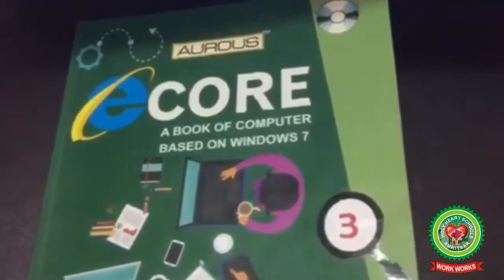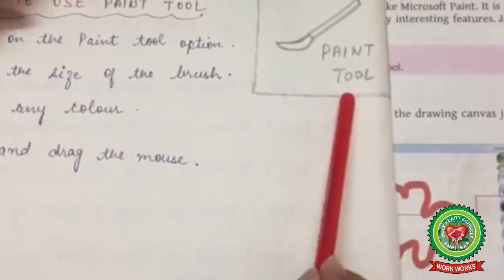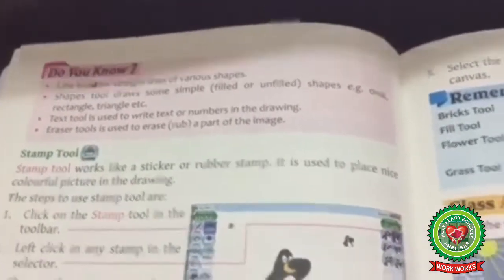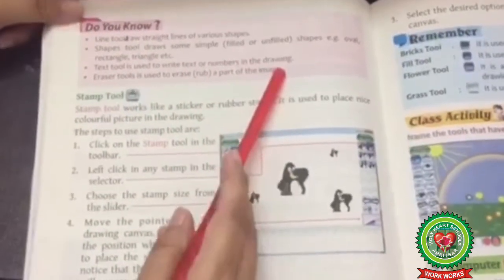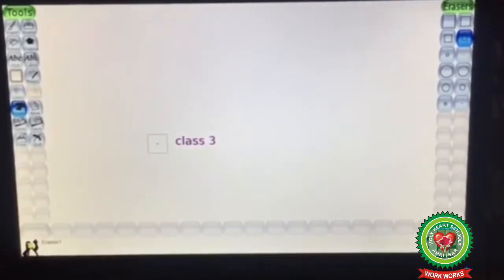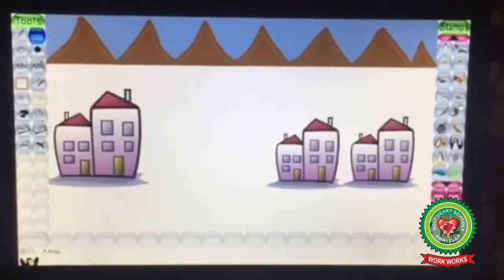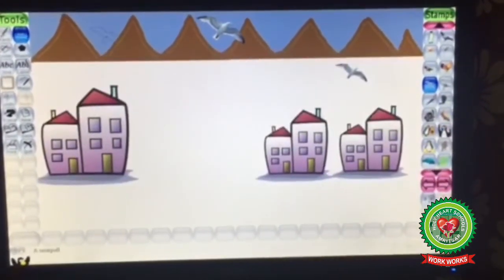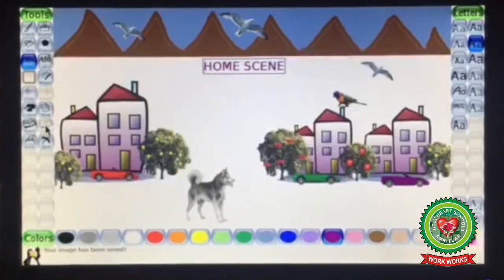Different tools of Tux Paint Ch 8|Class 3rd|Computers|Holy Heart Schools|April 29 2020